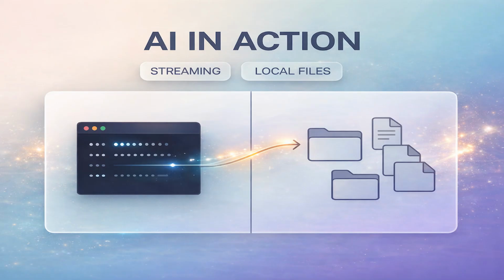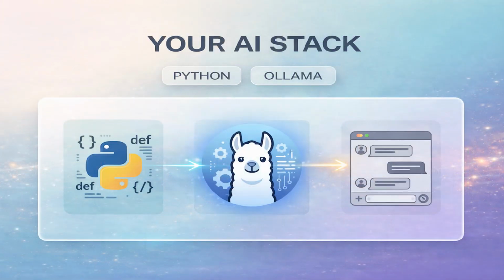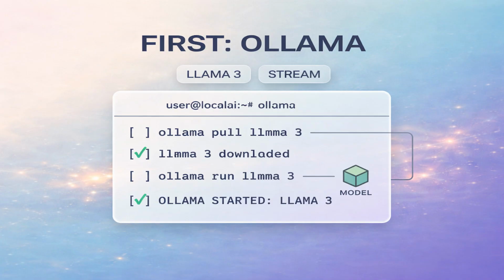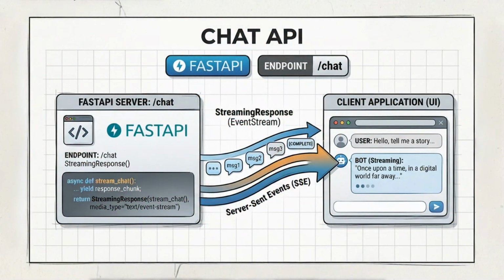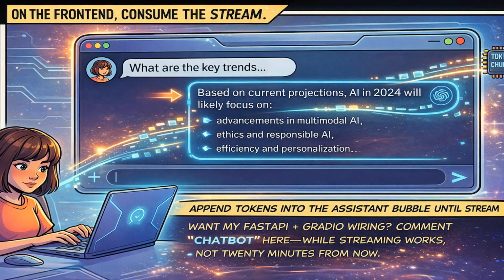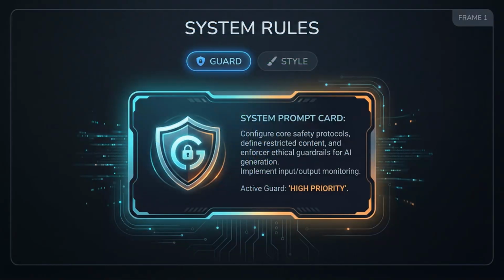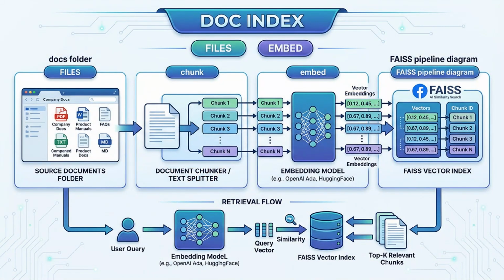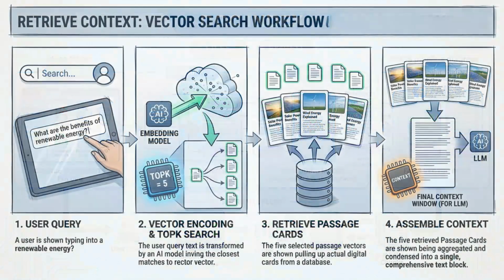Run Llama 3 Locally (No Cloud, Full Setup Guide)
Run powerful AI models directly on your laptop — no cloud, no API costs, and full control.

In this video, we break down how to run Llama 3 locally from start to finish, including setup, execution, and what actually happens under the hood when your AI generates responses in real time.

You’ll learn:
 • How to install and run Llama 3 locally
 • How tools like Ollama make local AI simple
 • How responses are generated and streamed token by token
 • How multiple users can interact with your local AI system
 • Why running AI locally is becoming the future

This isn’t just a setup guide — it’s a deep dive into how local AI actually works.

If you want to understand AI beyond the surface, this is for you.